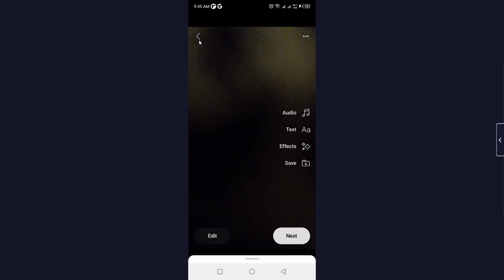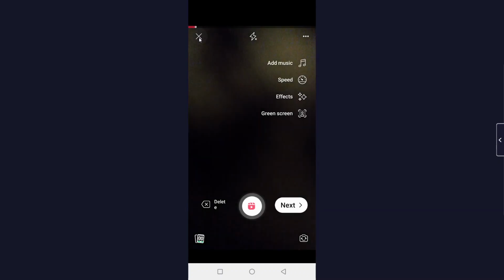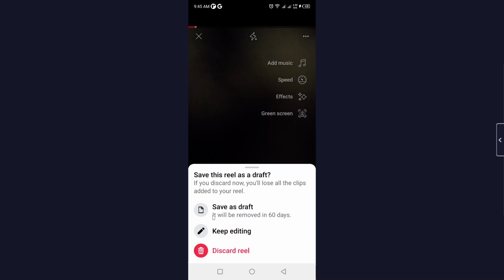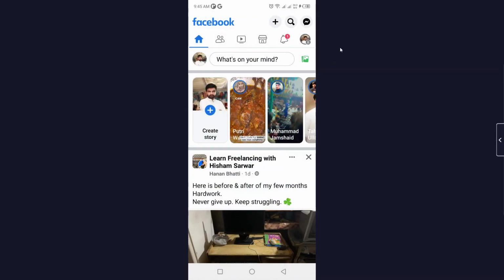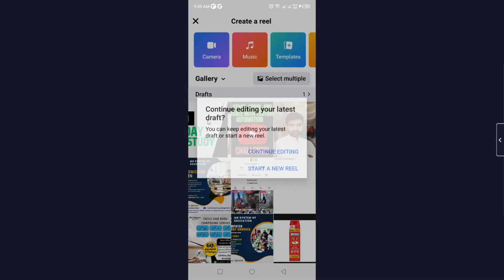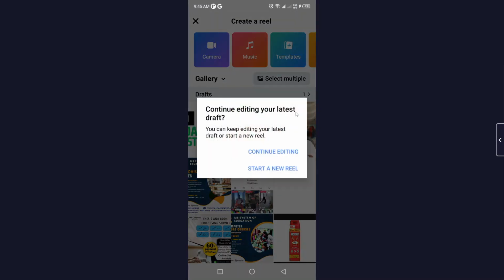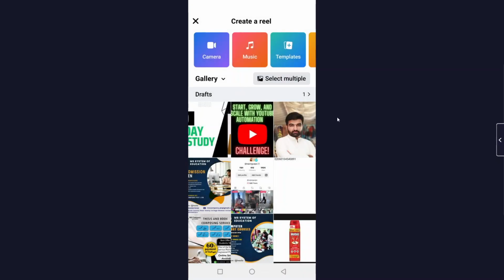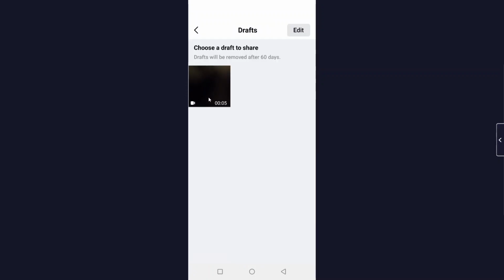How To Find Draft Reels On Facebook